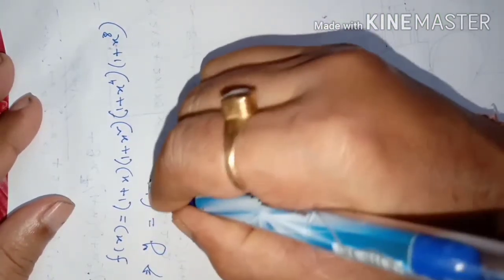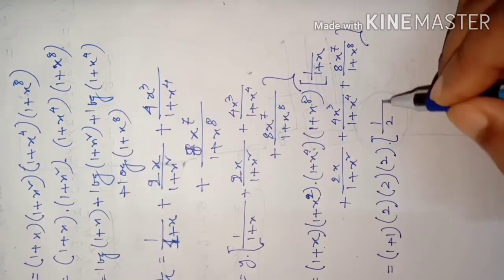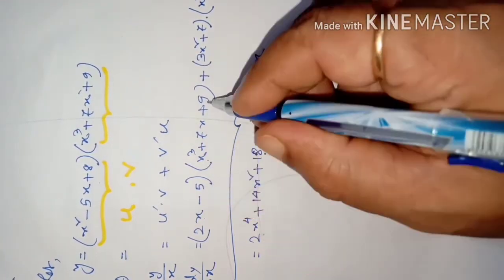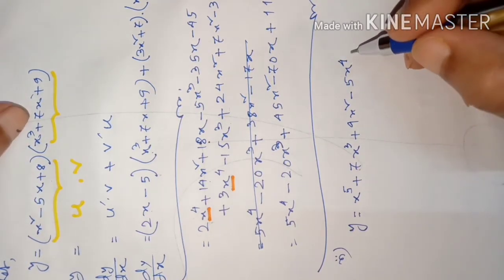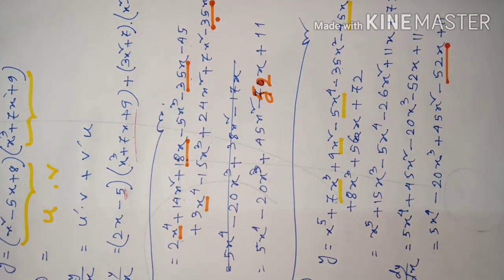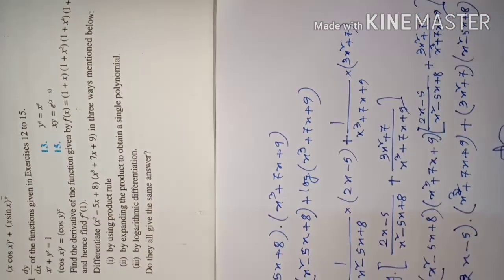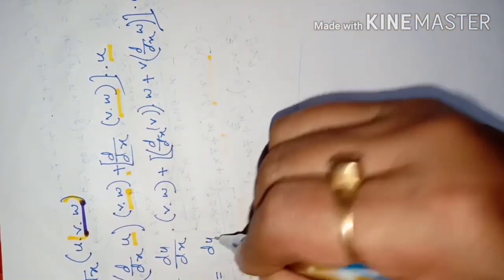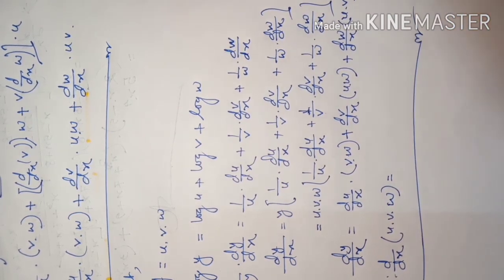CLASS 12 MATHS CONTINUITY AND DIFFERENTIABILITY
Ex. 5.5 questions 16,17 and 18